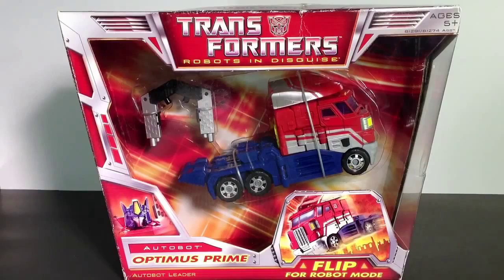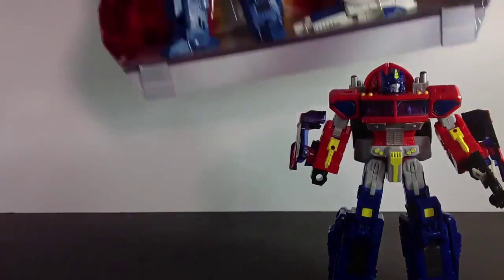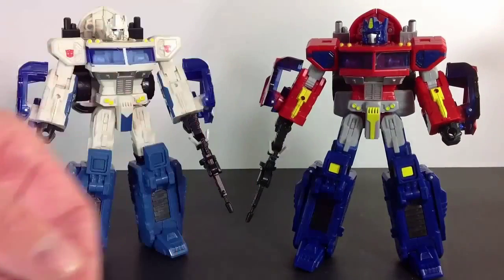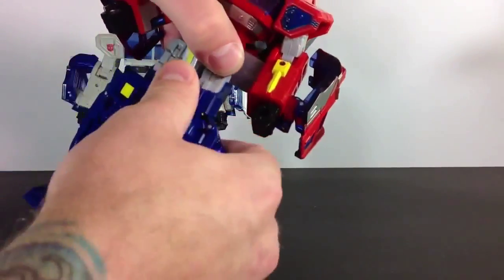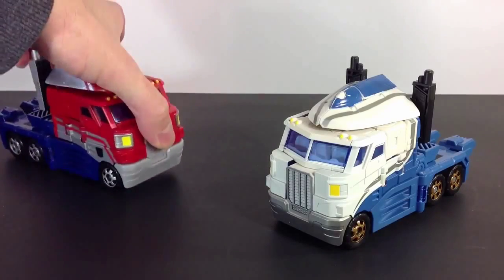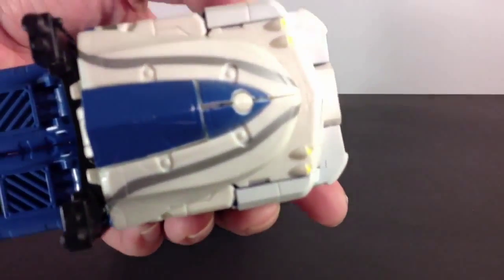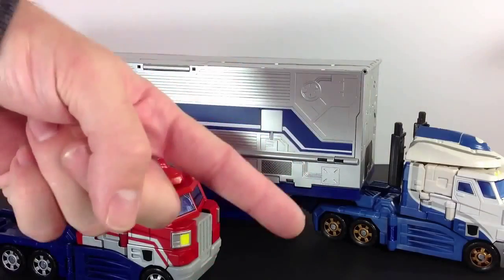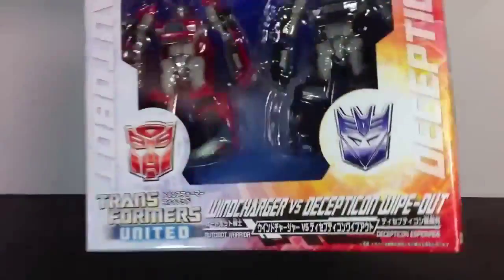Formers Friday Rewind 2 - Optimus Prime, Ultra Magnus, Windcharger & Wipe-Out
Another trip down memory lane with Cordicon taking a look at RID Optimus Prime and Ultra Magnus and the Universe set of Widcharger Vs Wipe-Out!